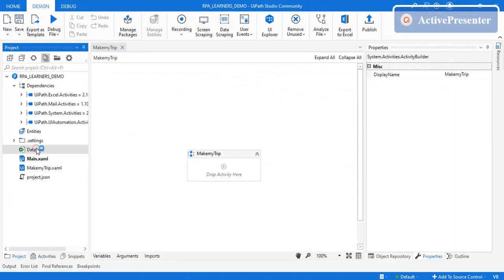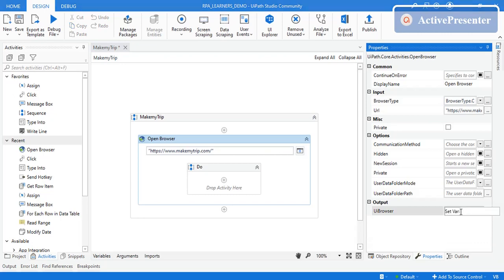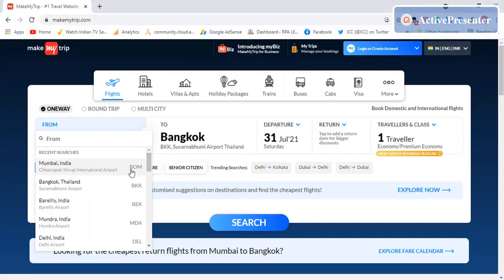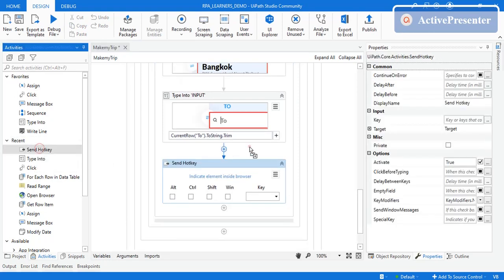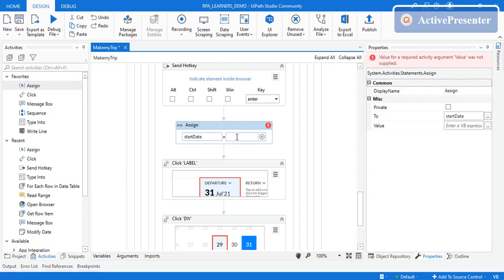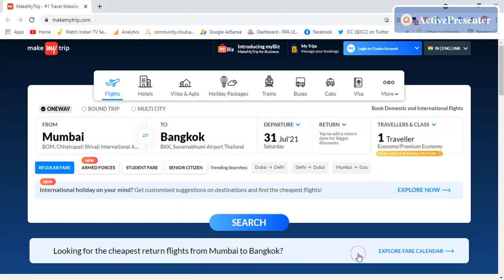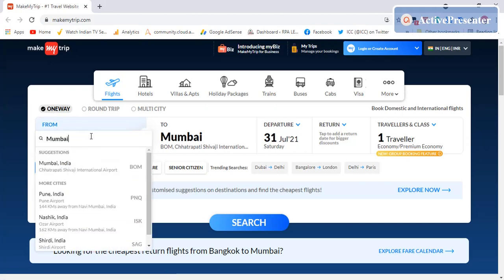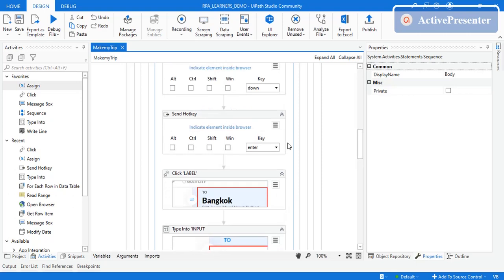How to select From, To, Departure, and Return fields in make my trip data coming from Excel UiPath